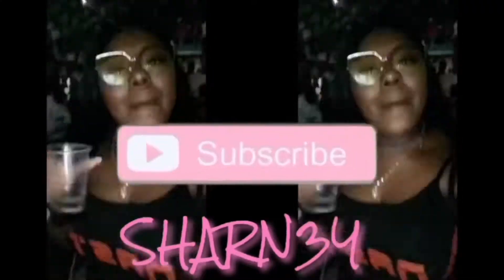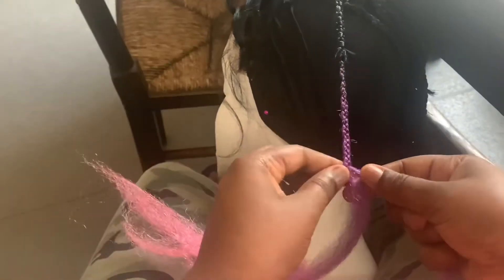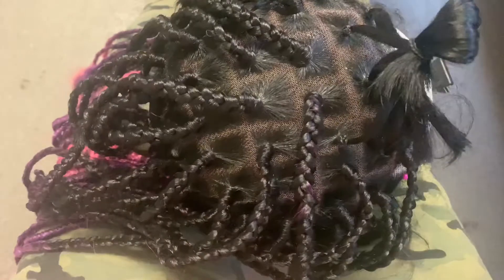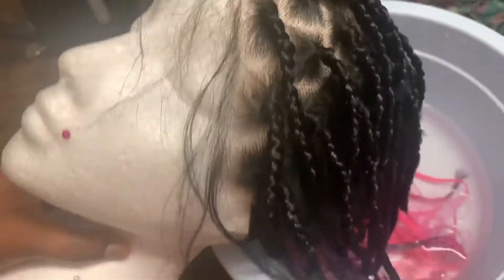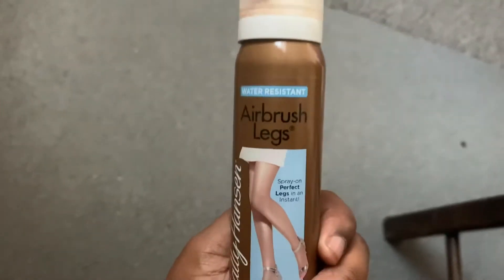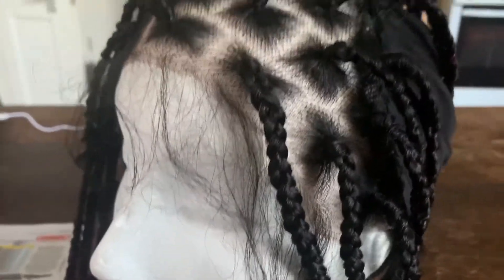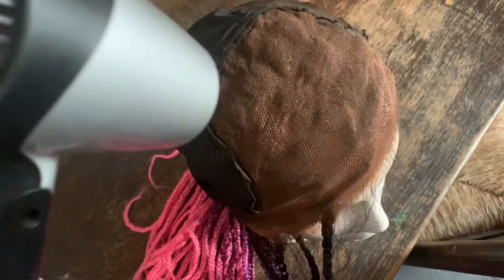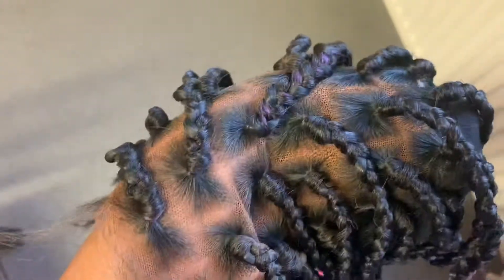HOW TO: MAKE A BRAIDED FRONTAL WIG | SHARN3Y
How to make a braided frontal wig

▷WATCH IN HD 1080p (Recommended)